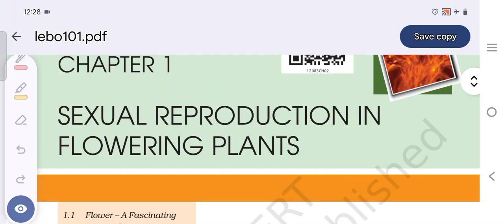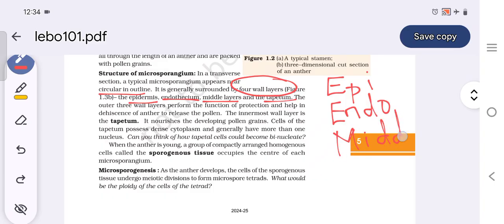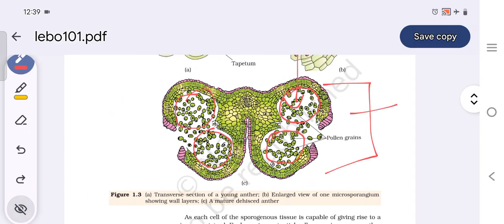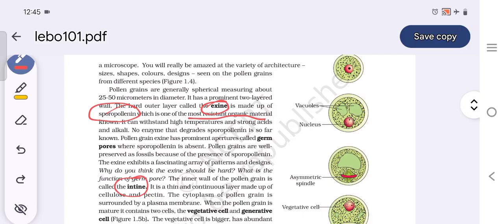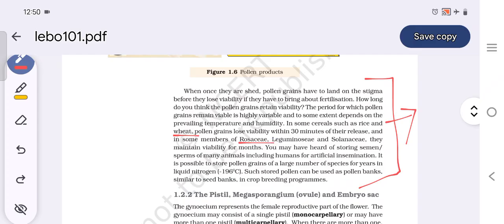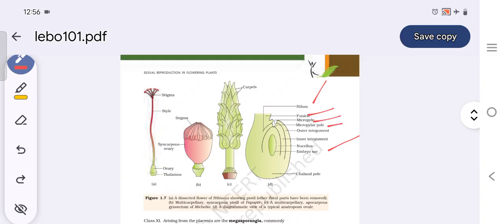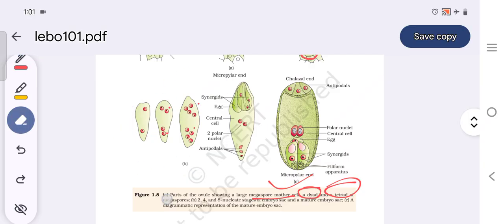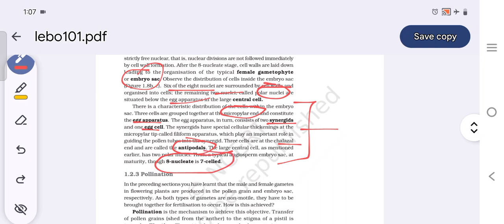Chapter 1 - Part 1 Class 12 Biology Full Revision Quick Revision Textbook Content